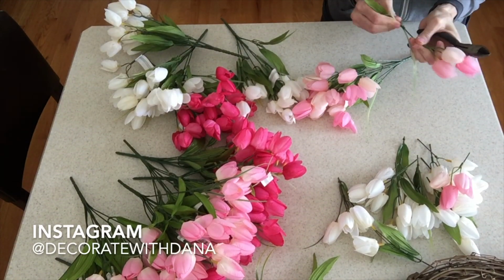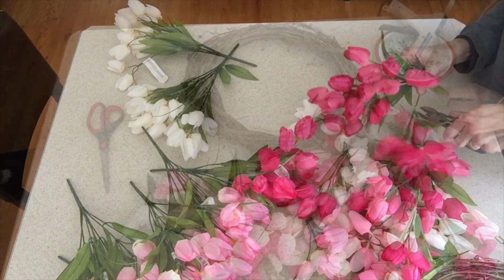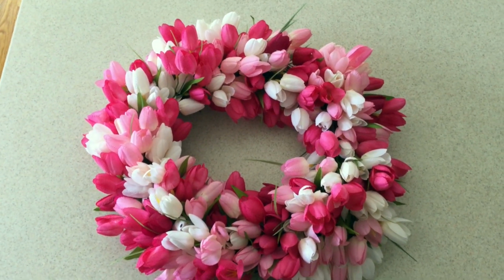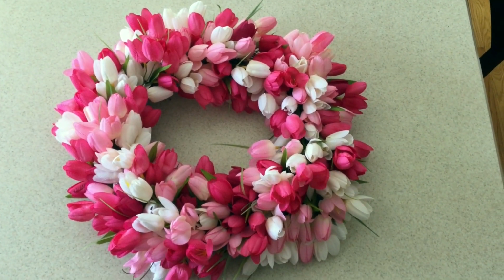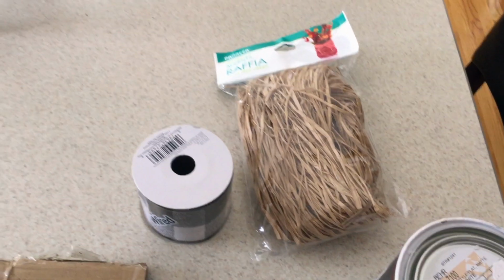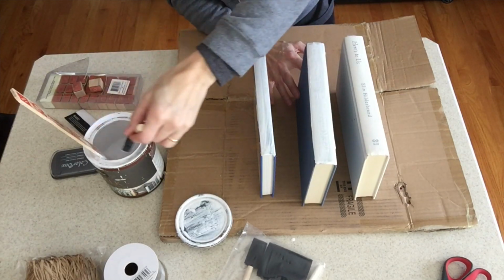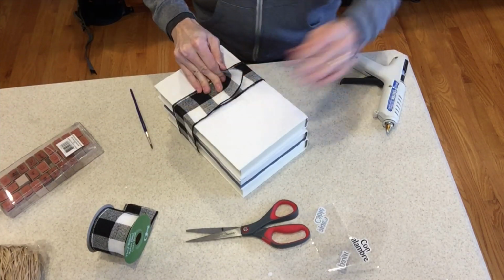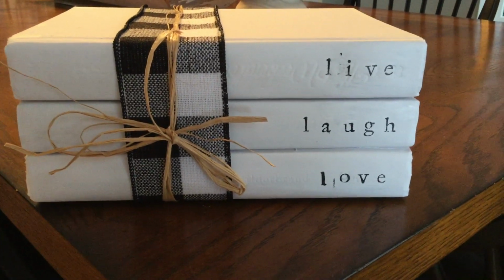SPRING & FARMHOUSE VINTAGE INSPIRED DIY DECOR//SPRING WREATH DIY//FARMHOUSE BOOK STACK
Hi everyone!  I hope you enjoy the 2 DIY projects I share with you all today in my video.  The first one is a colorful tulip wreath, perfect for spring!  The other one is a farmhouse, vintage inspired book stack with stamped spines.  I have an amazing community of subscribers and I would love to have you join my YouTube family!!  I appreciate all the support and amazing comments!  Have an amazing day!!

Send a note and say hi!